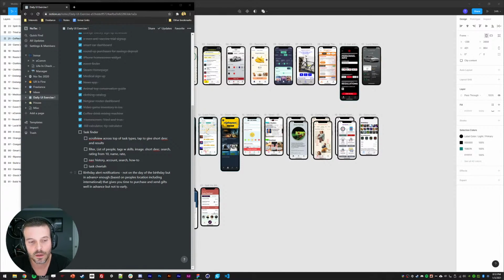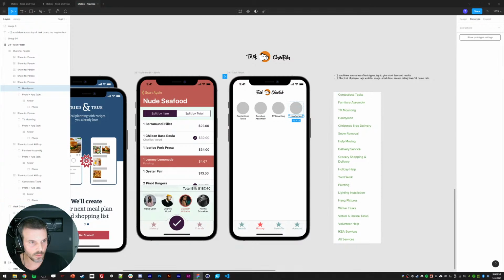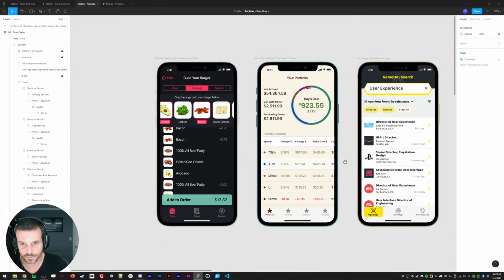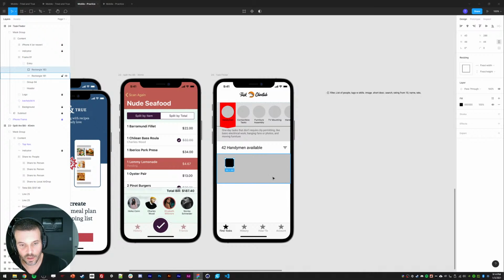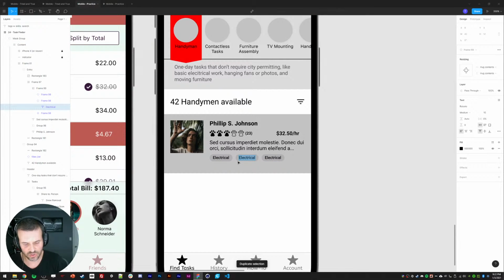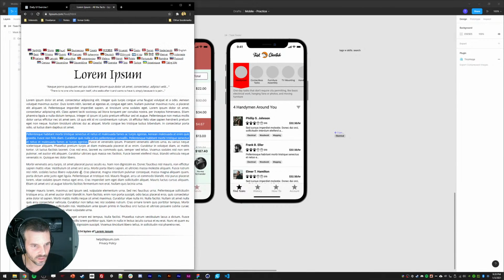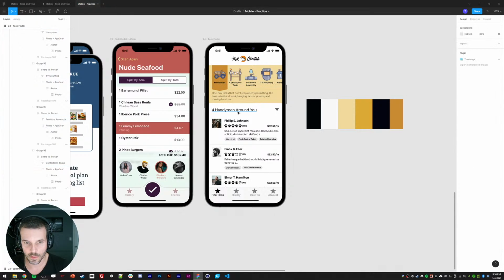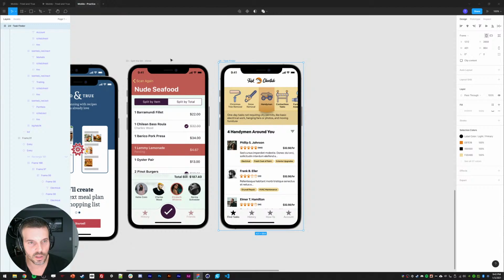UI Daily 1hour 24 - Task Finder